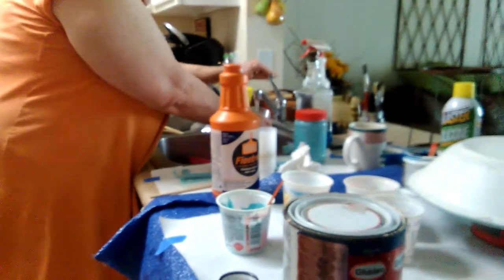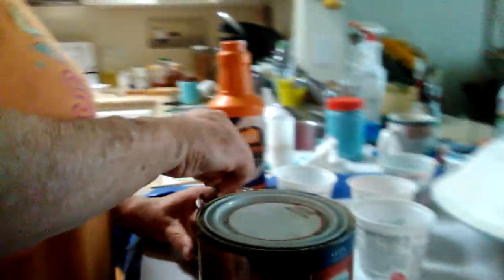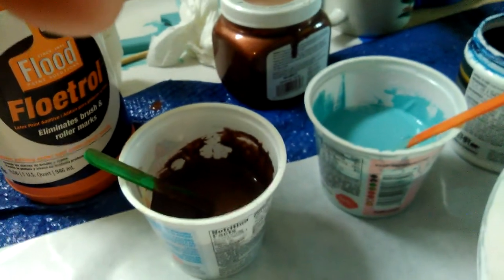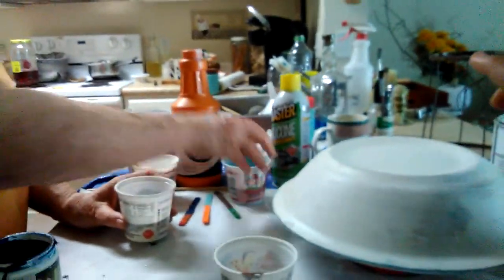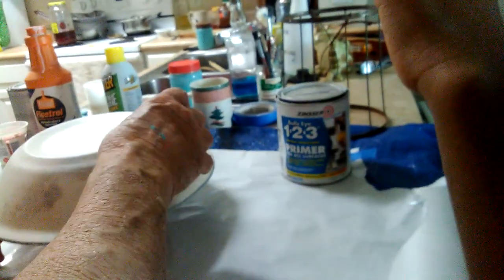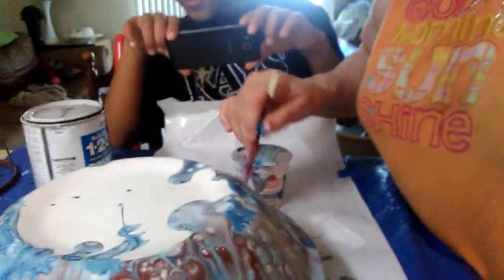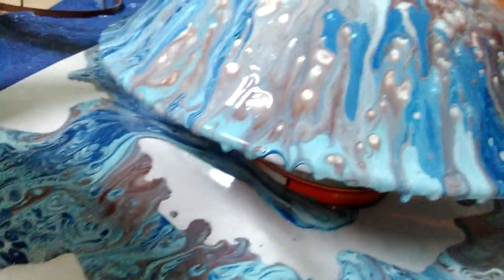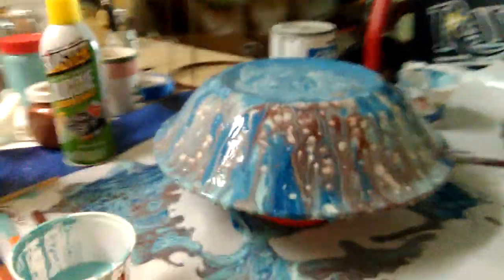December 19, 2017